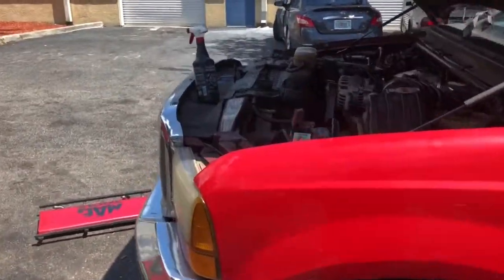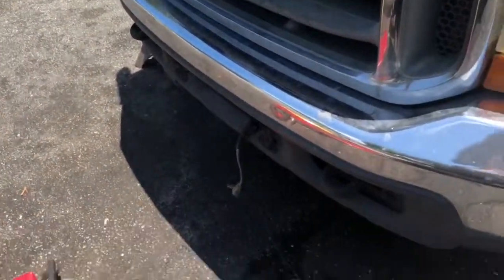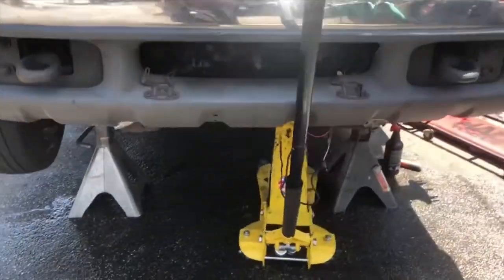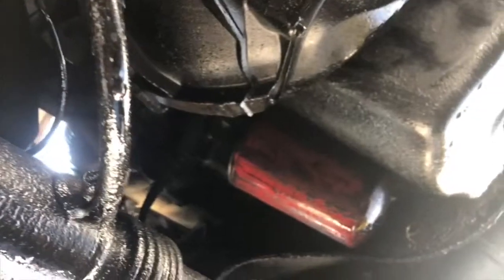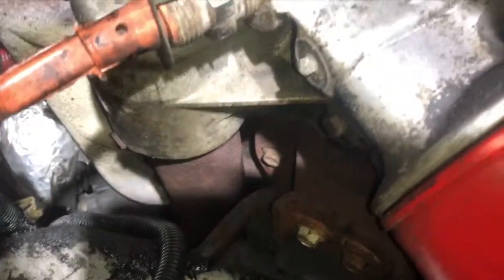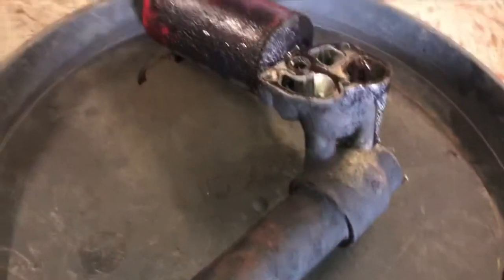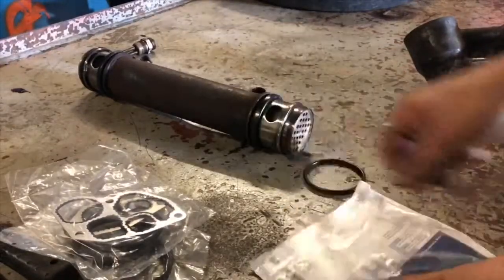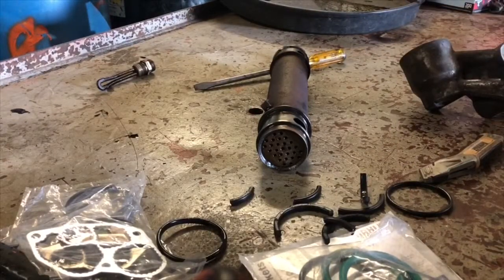2000 7.3 oil cooler seal replacement part 1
Remove and replaced the oil cooler seals and found a 2nd leak